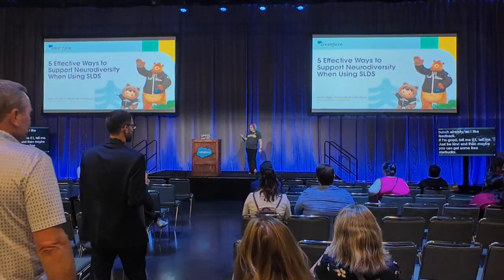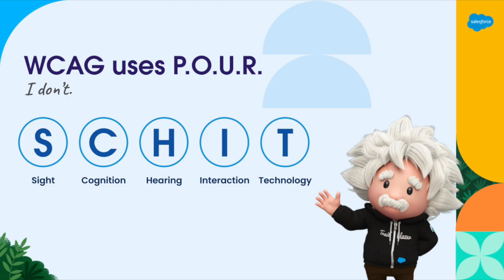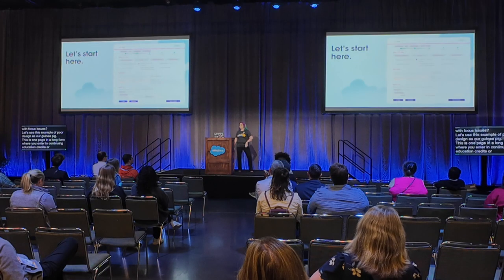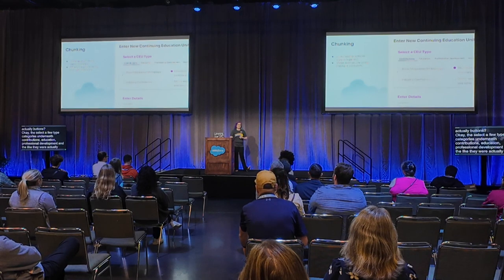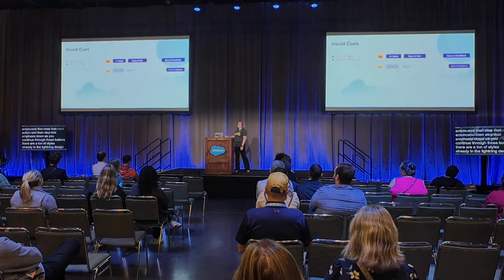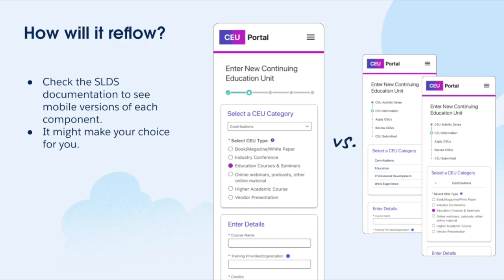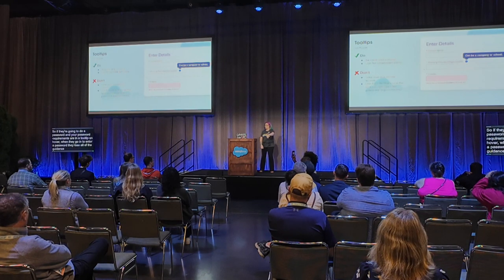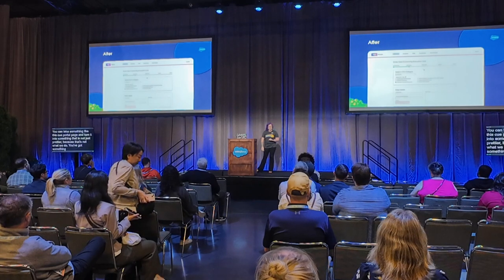5 Effective Ways to Support Neurodiversity: My Dreamforce talk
Accessibility is everyone's responsibility. Learn best practices to use the Salesforce Lightning Design System to ensure your experiences support a range of disability and neurodiversity needs. Talk from Dreamforce 2024.